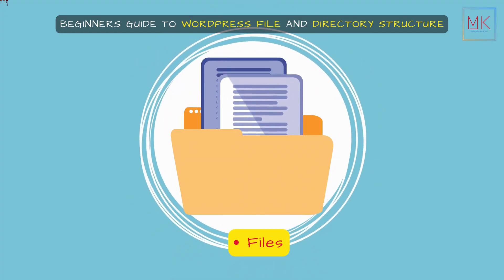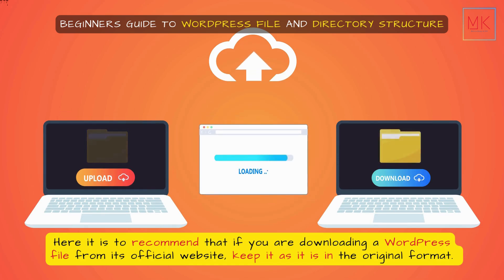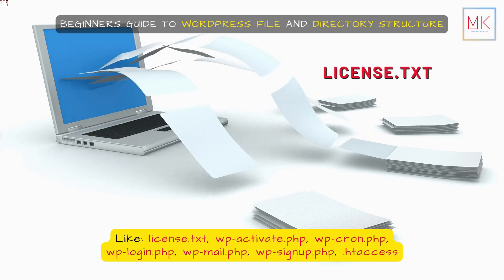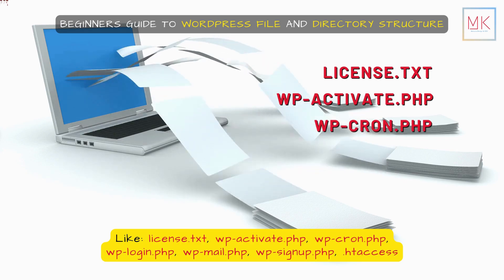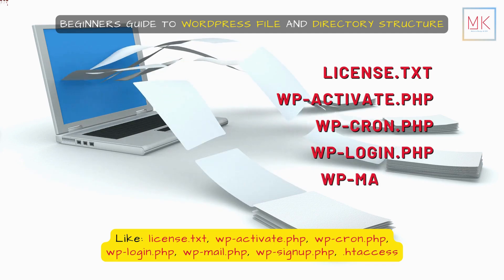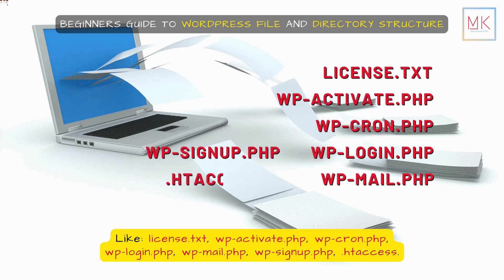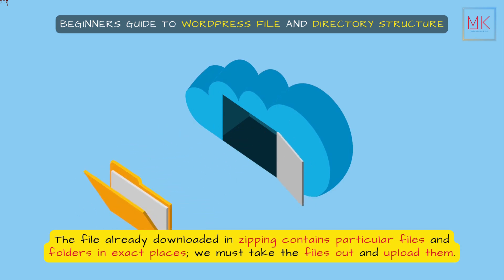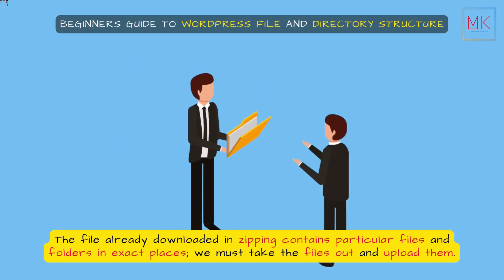BEGINNERS GUIDE TO WORDPRESS FILE AND DIRECTORY STRUCTURE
If you are a beginner and want to learn the basics of WordPress File and Directory Structure, then this is where you need to be. Here you’ll get what you exactly need to know.

Just as your files need to be correctly placed in the computer, so does the data on the website.